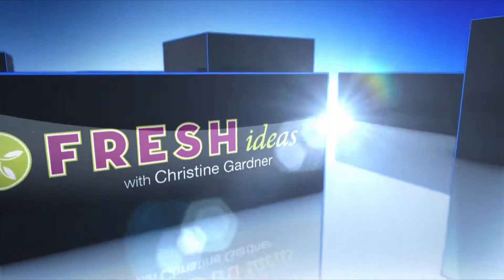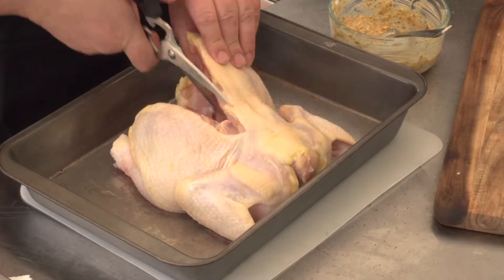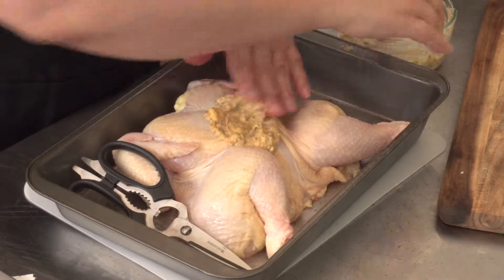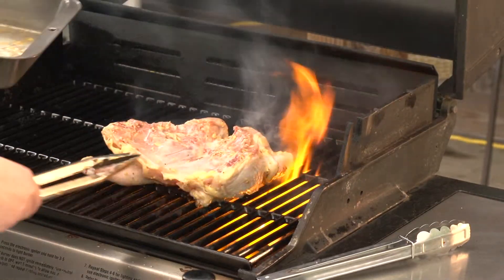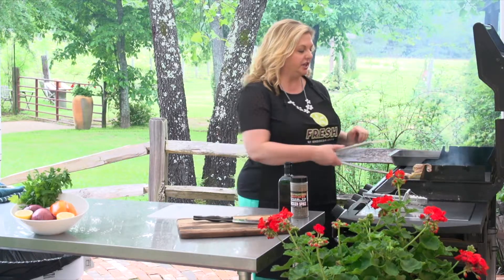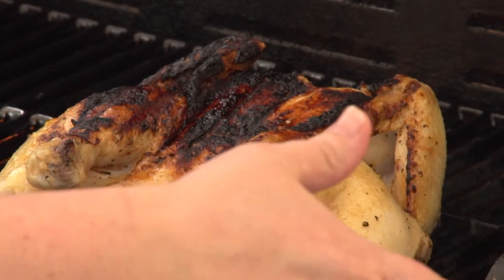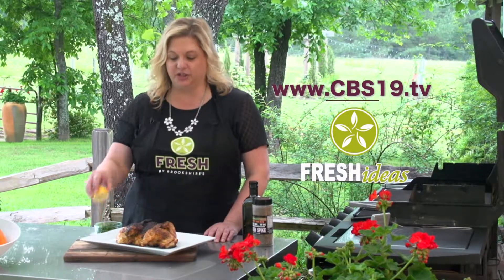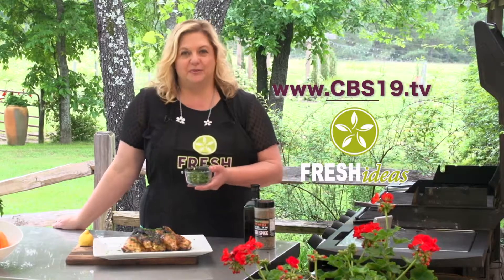FRESH Ideas: Grilled Butterfly Chicken